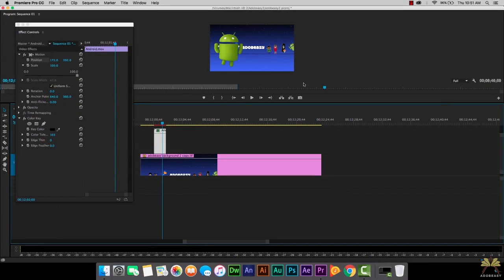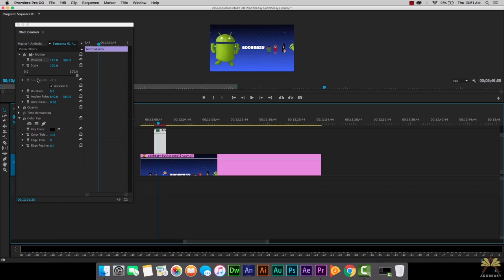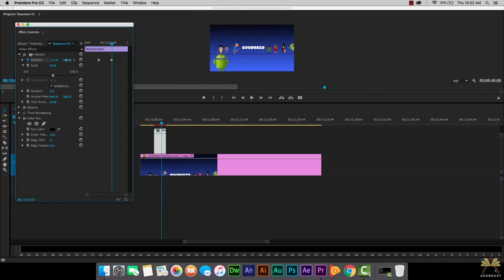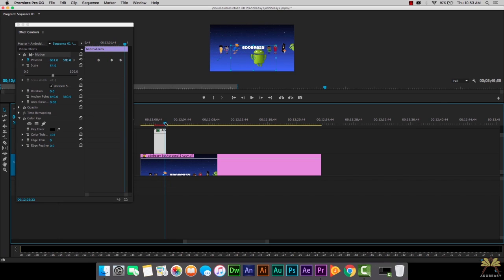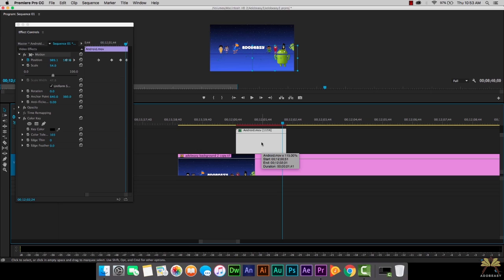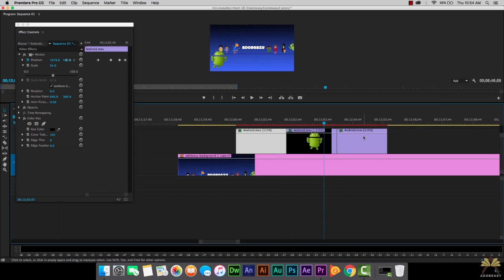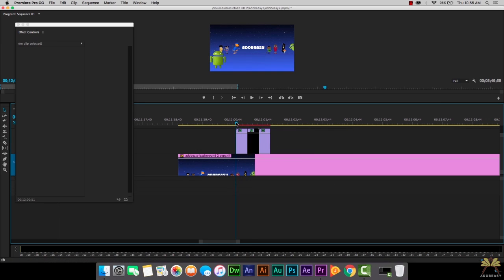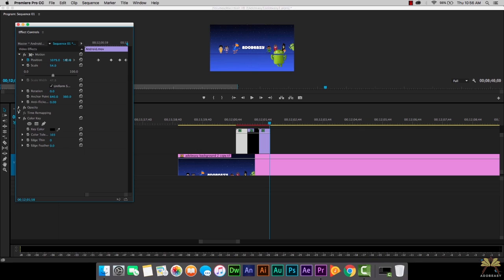How To Animate In Premiere Pro For Beginners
In this tutorial I explain how to create simple animations in Premiere Pro with effect controls and keyframes.